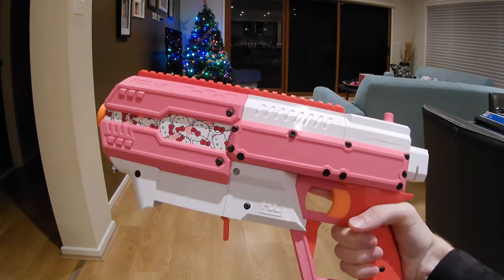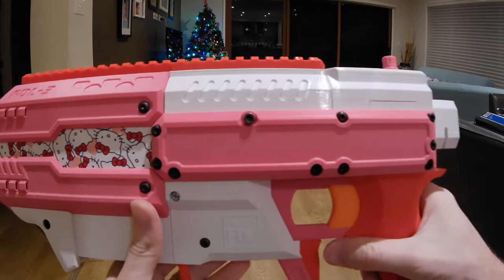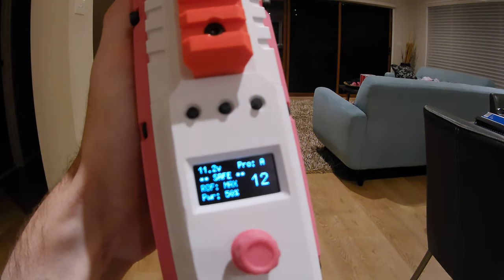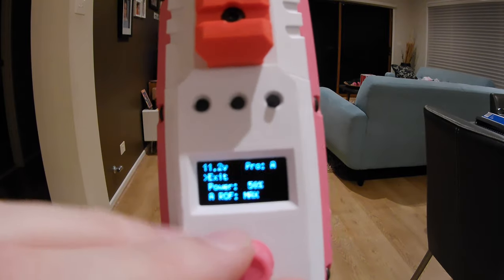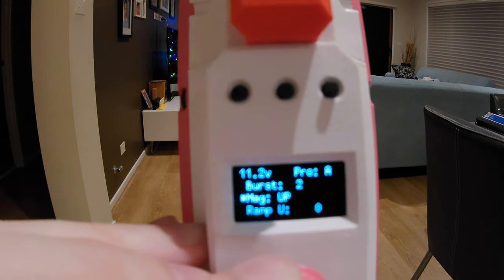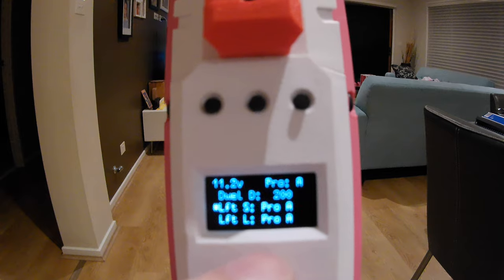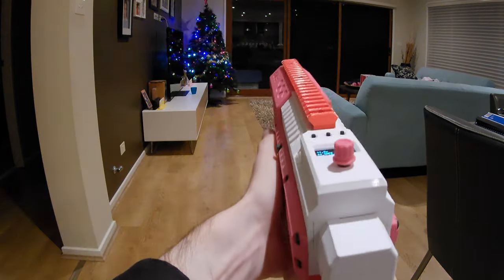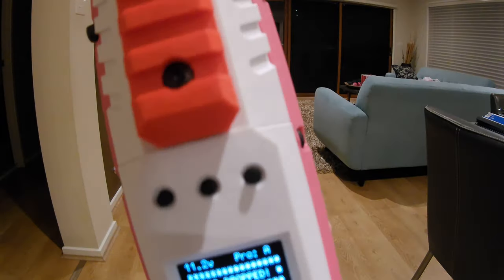Narfduino FDL3 Demo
So I wanted to have an FDL3, and managed to get my hands on a pusher gearbox. But nothing else. And do I did my own thing.

This FDL3 uses Brotherhobby R6 motors, a modified front-end to suit the motors, and a custom control system. The flywheel assembly was designed to be operated in the Australian heat, and will comfortably operate in 37 degree C heat (and probably more if I could be inspired to war in those temps) using only PLA material. Screw holes were resized for M3 / M4 metric fasteners, because I live in the civilised part of the world. I build in a mag switch into the magwell to detect the presence of a magazine, and modified the rear-end to fit the alternate control system.

The control system uses a Narfduino processor board, and a prototype console board to support the OLED, rotary, and 3 buttons. The software is all custom written for this blaster, and drives it well. I've never actually fired an FDL3, so I tried to make it work how I thought an FDL3 should work, as opposed to modifying a Rapidstrike firmware. This gives a much snappier response due to the dual-switch pusher and is timed specifically for this gearbox. ESC's are standard blheli_32 with an aggressive tune.

The blaster will allow you to have:
- Semi, Burst, Auto, Safe modes
- Ammo count down from a set point, or count up from zero; reset on mag drop
- Flywheel speed, Auto ROF, and Burst ROF are individually adjustable
- Mag-out safety
- Adjustable motor rate of change and dwell times
- Short click and long hold on the buttons perform different functions
- Fully (*) remappable buttons (except trigger and short click of rotary button) to allow for a customised user experience
- Twin configuration profiles to allow for one-button changes between high / low performance, different burst, different ROF, etc

In terms of appearance, it's a pink, white, and red colour scheme with hydro-dipped single-piece side plates in my cute "Hello Kitty" film.

The actual blaster shell feels stronger than I thought it would be.. There's not a lot holding the front to the rear and I'll admit to being skeptical about it. It's also really heavy - comparable to my T19 and solenoid Swordfish - although those 2 have stocks and are much better balanced. But I dig pistol formats and have wanted something to give me an alternative to my Stryfe. Overall it has turned out to be a good blaster, although I will probably never know how it compares to an original.